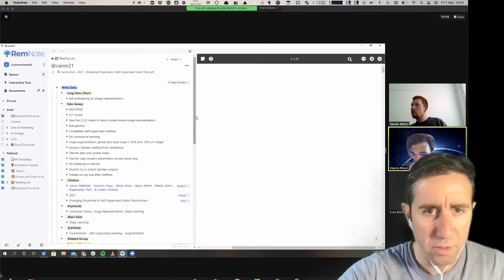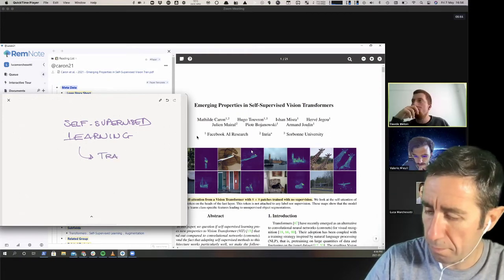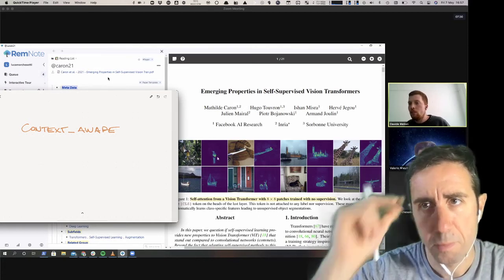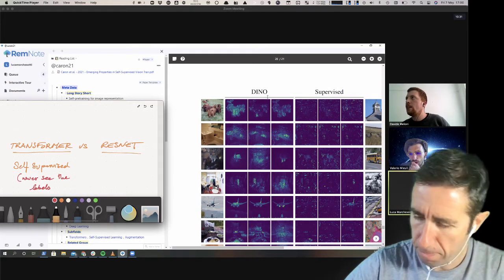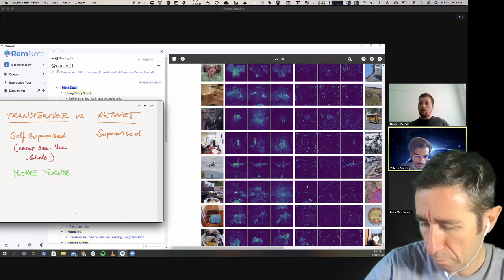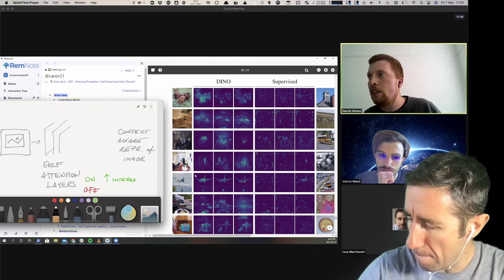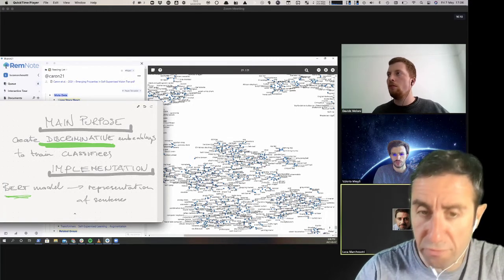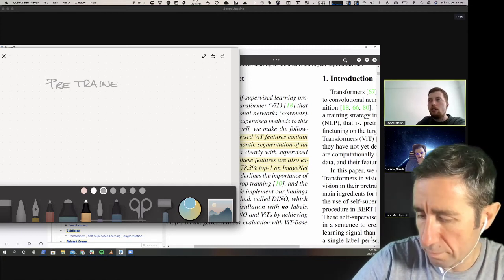How to train Vision Transformer with Self-Supervised Learning [Part 1]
Self-Supervised Learning provides new properties to Vision Transformer (ViT) that stand out compared to convolutional networks?

Transformers are useful and efficient in NLP tasks, but now they are emerging also in Computer Vision applications.

Self Supervised Learning Advantages:
- self-supervised ViT features contain explicit information about the semantic segmentation of an image;
- these features are also excellent k-NN classifiers.

In this talk, we speak about the best takeaways from this reading "Emerging Properties in Self-Supervised Vision Transformers".